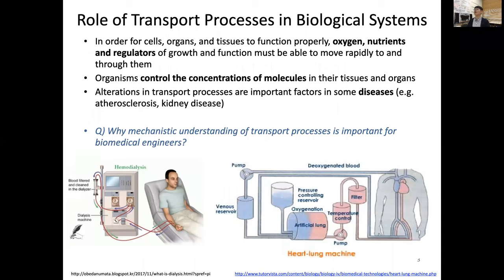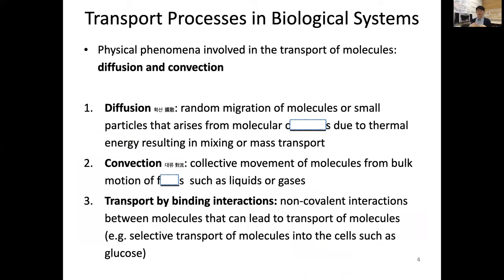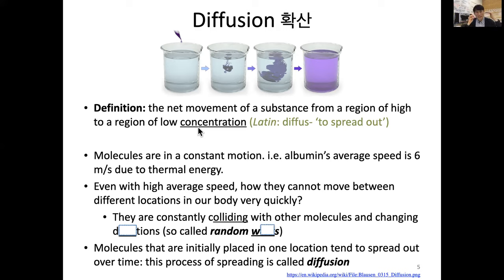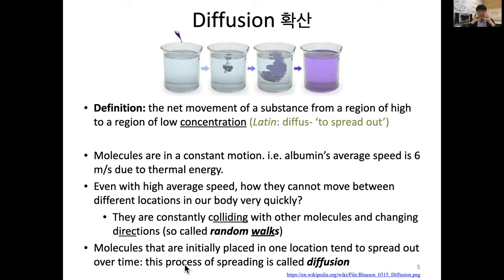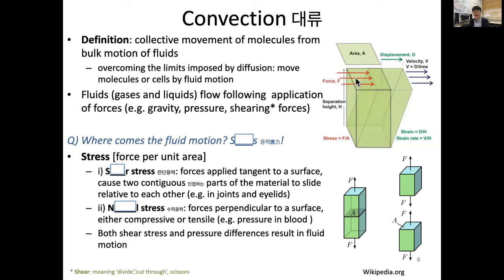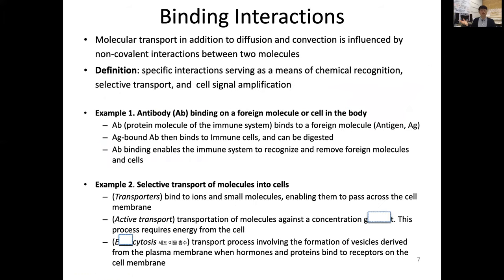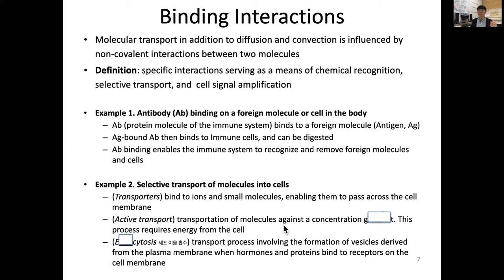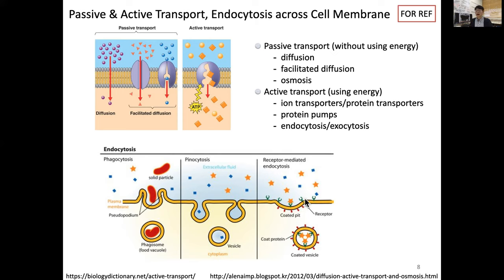7_1 Transport Phenomena in Biological Systems